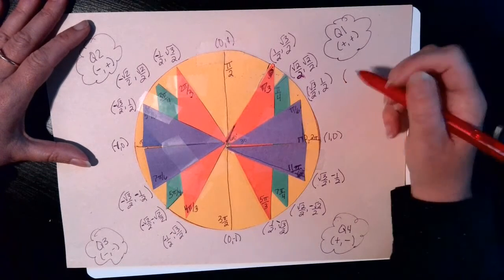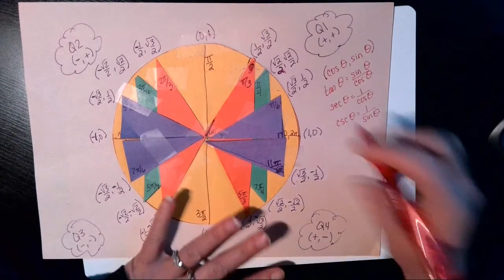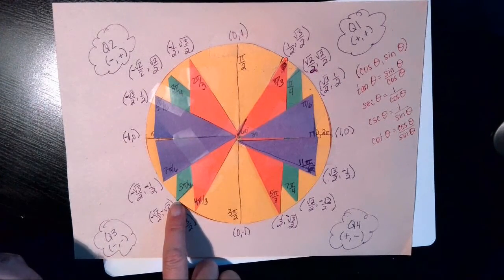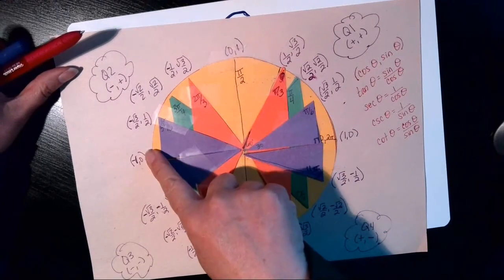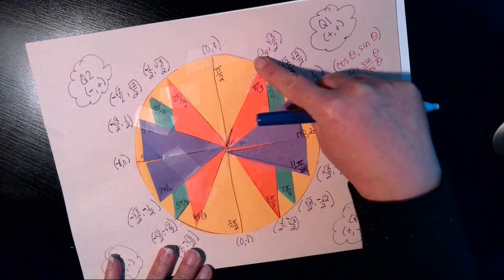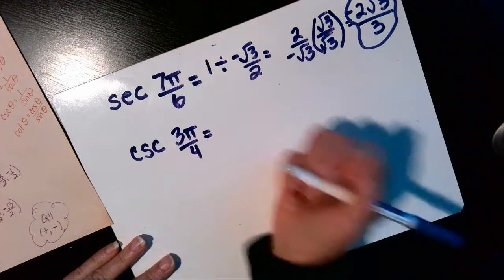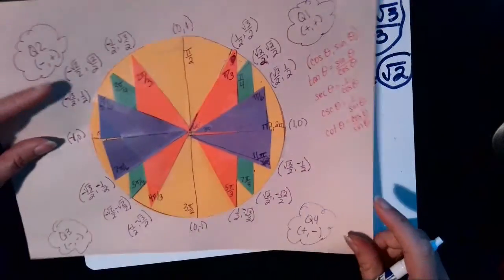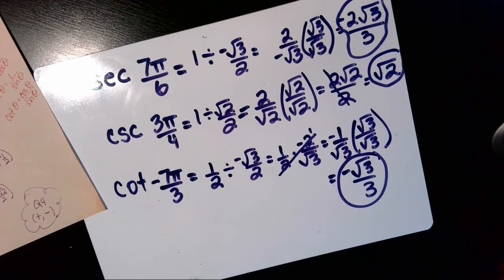The Unit Circle [Part 6]: Six Trig Functions of Radian Angles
In this video, we use the Unit Circle to find the exact value of all six trig functions of special angles in radians... sine, cosine, tangent, cosecant, secant, and cotangent.